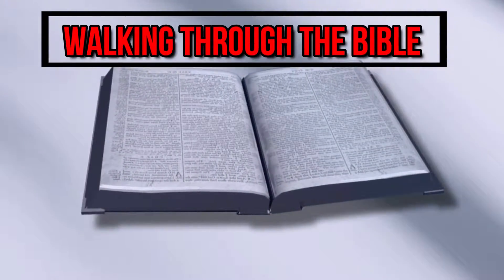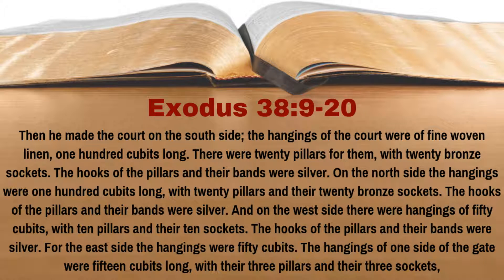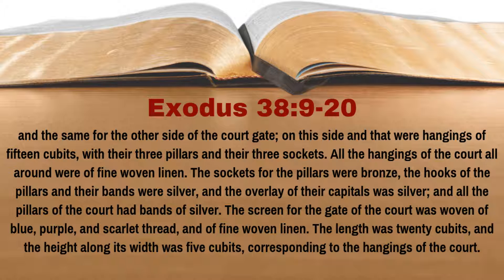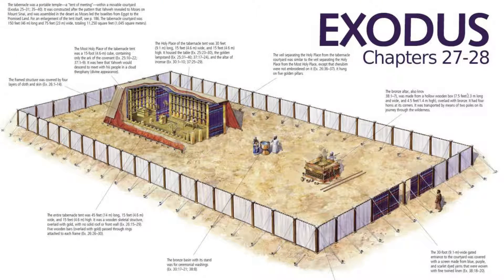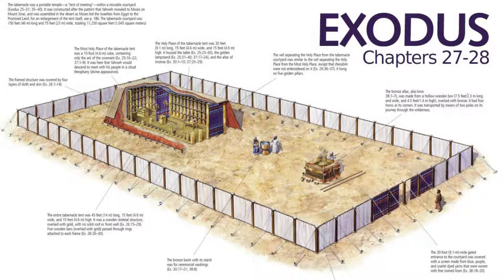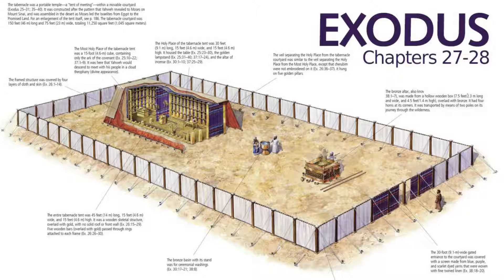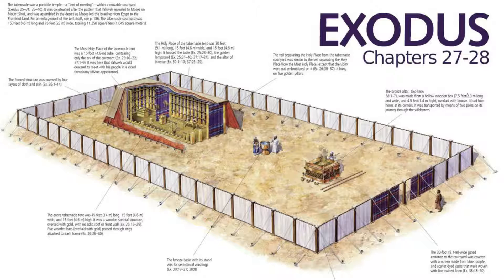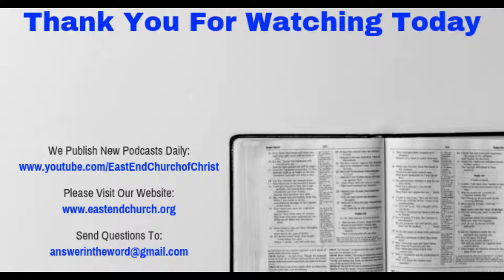What Did the Court of the Tabernacle Look Like? [Exodus 38:9-20][Lesson 153][W.T.T.B.]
The tabernacle was the tent, but it was surrounded by a court.  What did the court look like?  In Lesson 153 of our study of Exodus we learn the answer to this question.

** The cubit used in the measurement conversions is 18 inches.  This cubit is known as the short cubit.  However, I would be remiss if I didn't tell you of another possible cubit measurement, the long cubit which measures 21.6 cubits.  If Moses used this cubit, then everything concerning the sanctuary would be larger than described in this podcast.  Is this important?  Not in the grand scheme of things, because God hasn't commanded us to build him this.  However, it is good to keep in mind, that whichever cubit Moses used, he did so according to God's instructions, and would have thus been obedient. **

Each day from Monday through Saturday we publish an approximately 5-7 minute verse by verse study of a Book of the Bible.  On Sunday, we publish a question and answer session also about 5-7 minutes in length.  All episodes can be found on our on our YouTube Channel or on iTunes ("East End Church of Christ" Podcast).